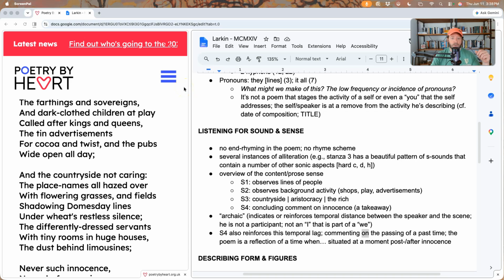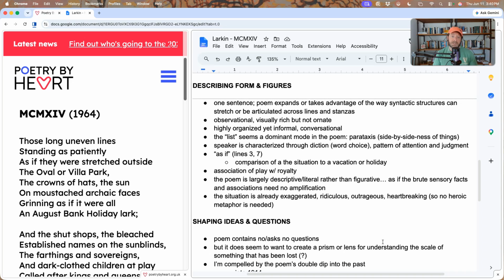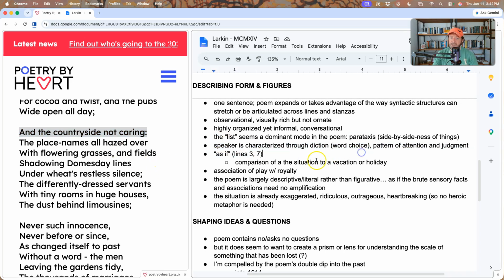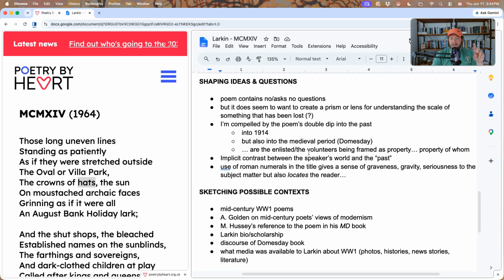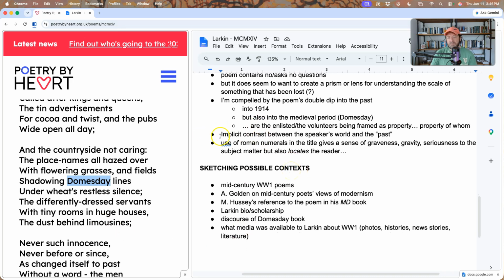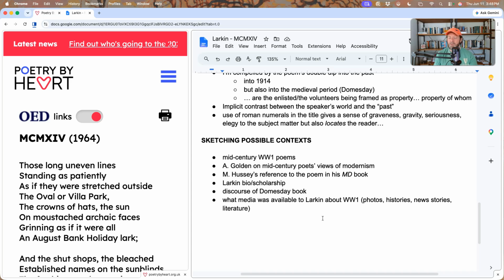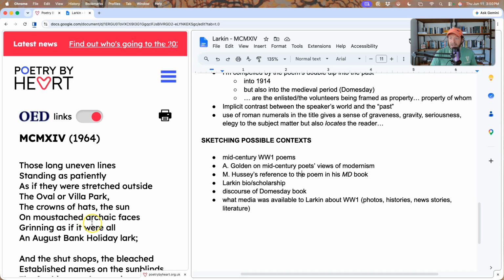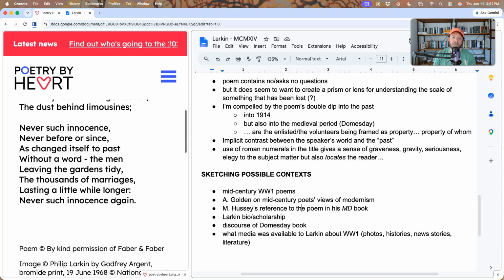RPED (No. 11): Philip Larkin's "MCMXIV" (Part 2)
Welcome to RPED (Read Poems Every Day)! In this video, I continue my walkthrough of a new-to-me poem by Philip Larkin: "MCMXIV." This is Part Two of a two-part series on the poem.

In this video, I use Google Docs to take my notes; in other videos, I use the Hypothesis annotation platform